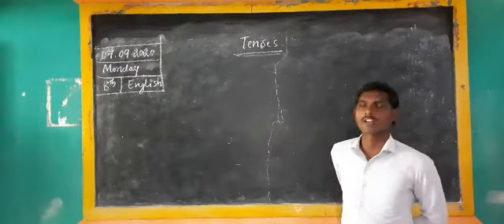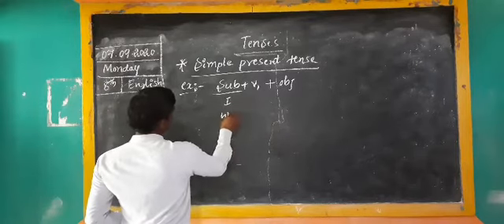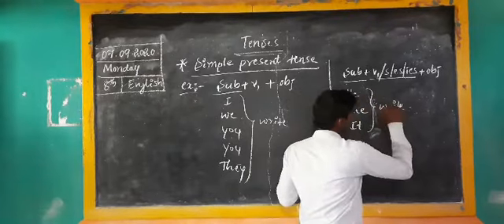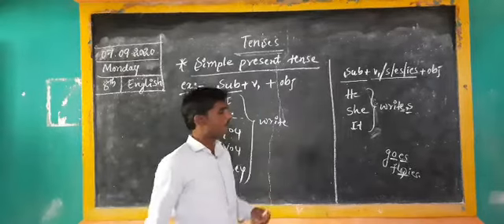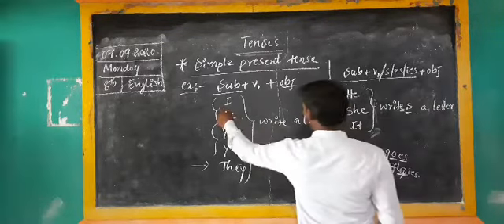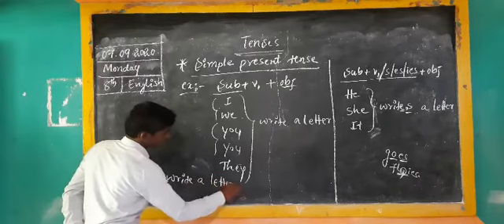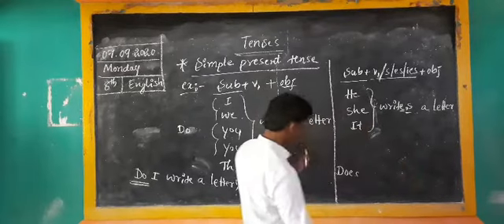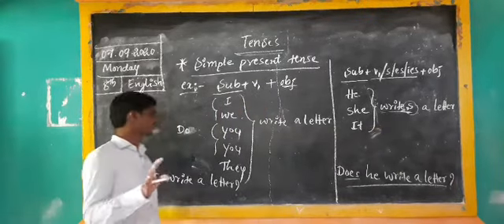English 8th Standard